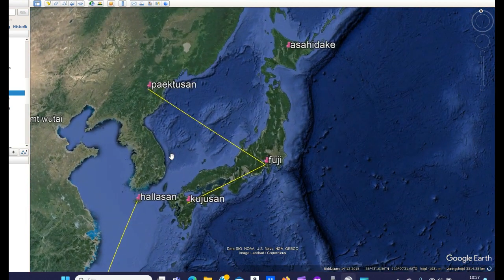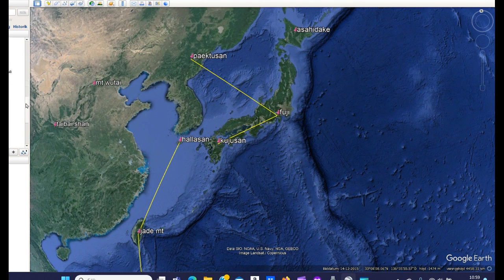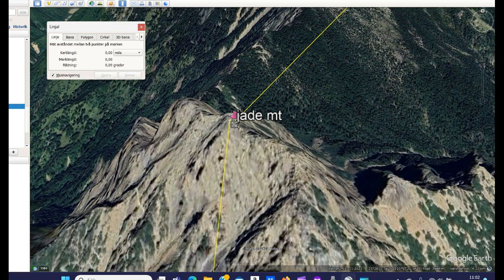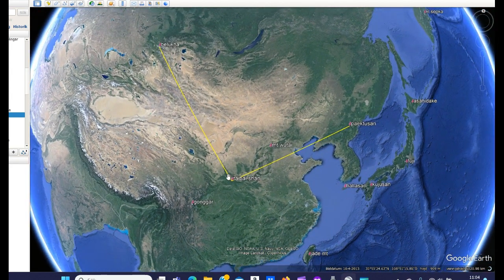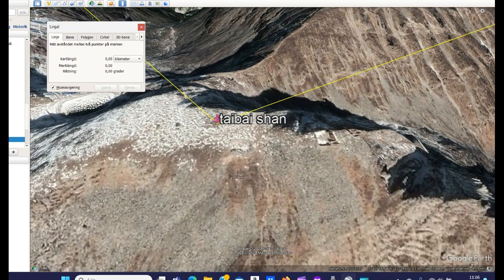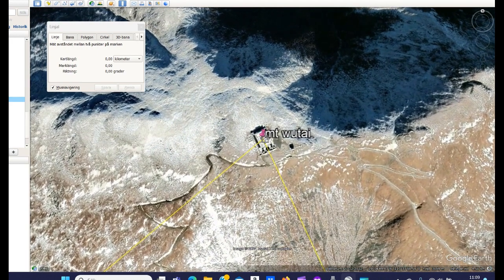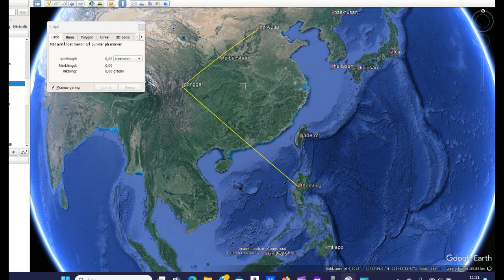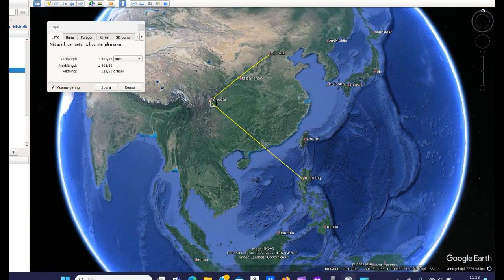Asia Mountains ordered by km mile ratio part 1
In this video you will see that the ratio between the kilometer and the mile orders many distances between mountains in and around Asia. This and other unit of measurement ratios orders the surface topography of earth overall, and here then is the example of many of the highest mountains in Asia and one ratio providing the order.